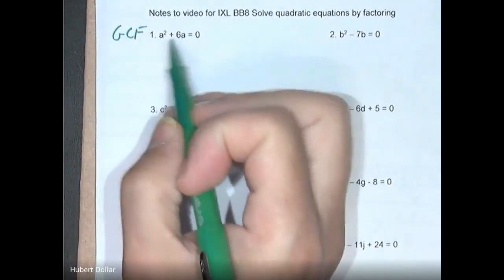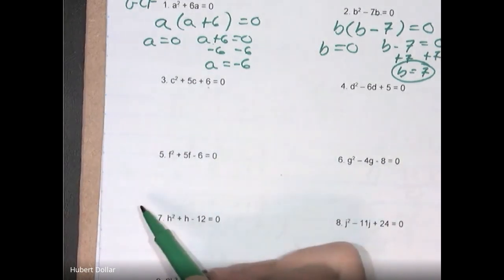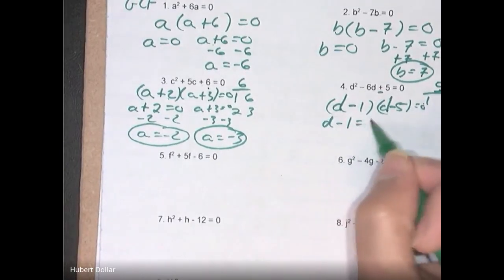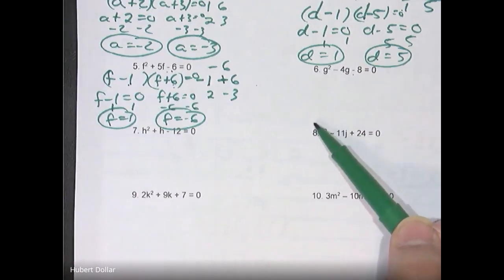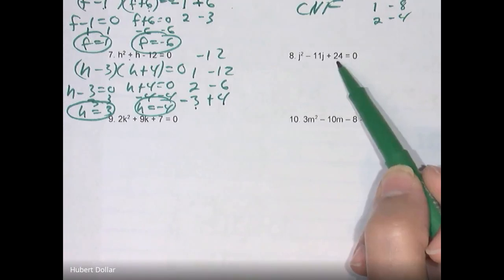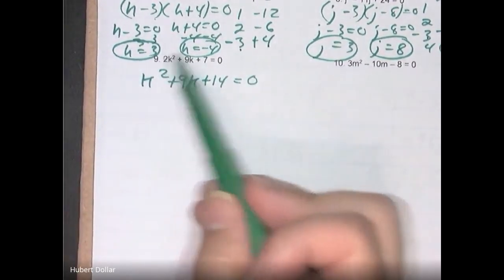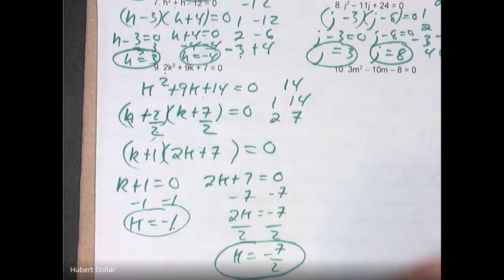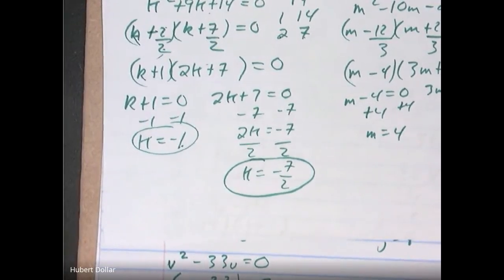Solve by factoring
Explains how to solve quadratics by factoring